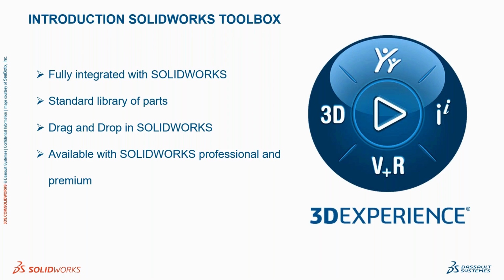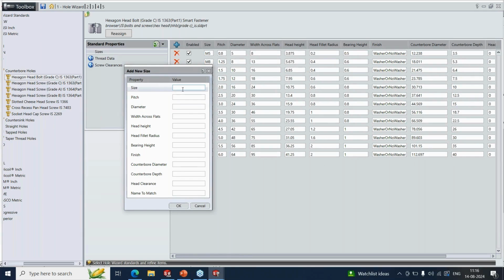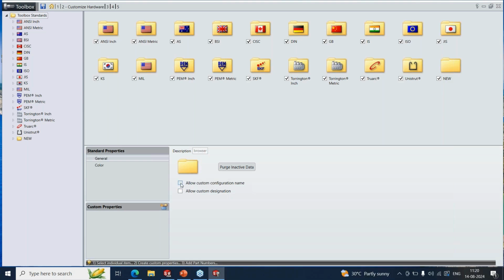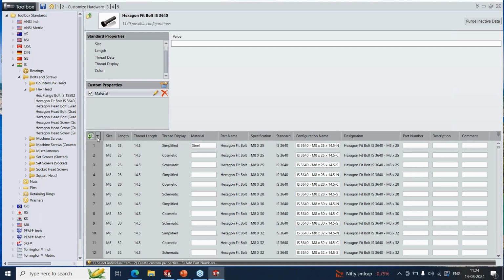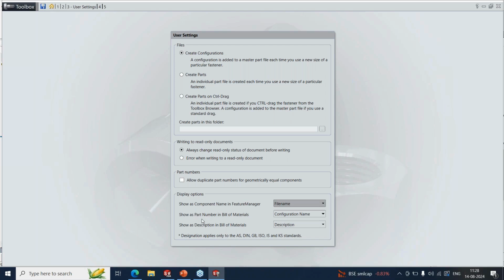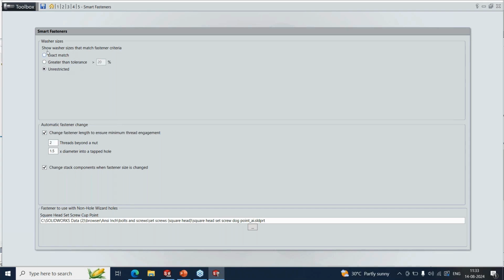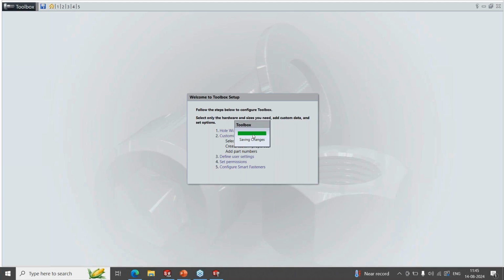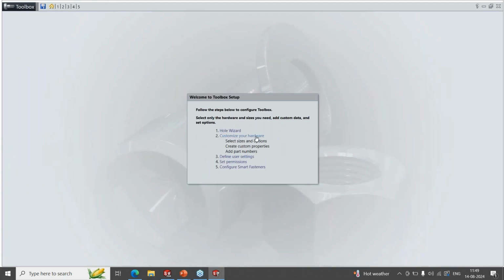Webinar on SolidWorks Toolbox customization | SIMTEK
In this tutorial, we explore how to customize the SolidWorks Toolbox—a powerful feature that allows users to quickly insert standard components into parts and assemblies. We cover essential steps, including configuring hole wizard settings, customizing hardware options, and managing user-defined settings. Whether you’re new to SolidWorks or an experienced user, this video will help you optimize your toolbox for efficient design work.

📌 Reach our team to get more detailed information or to upgrade SOLIDWORKS 2024 version
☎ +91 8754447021